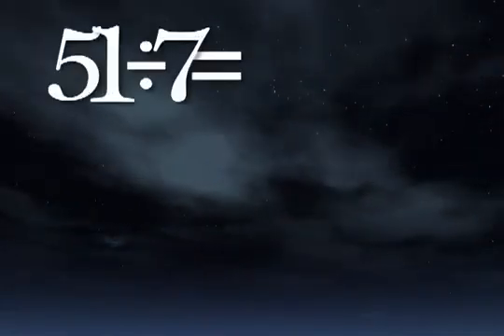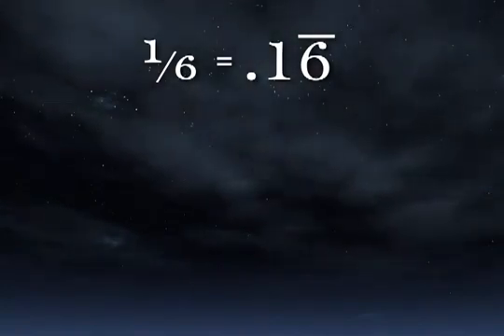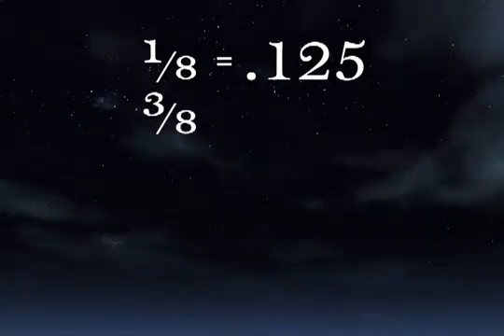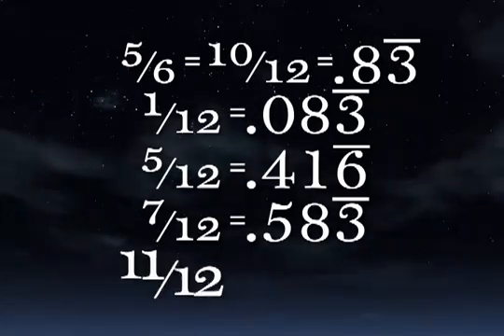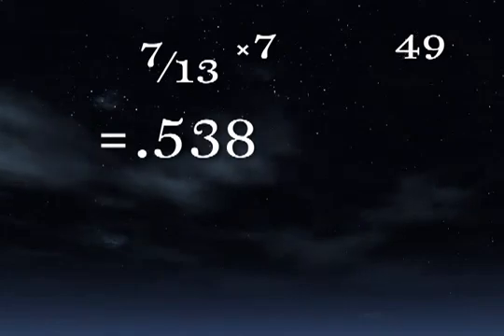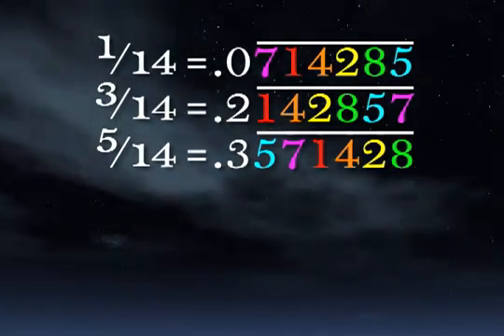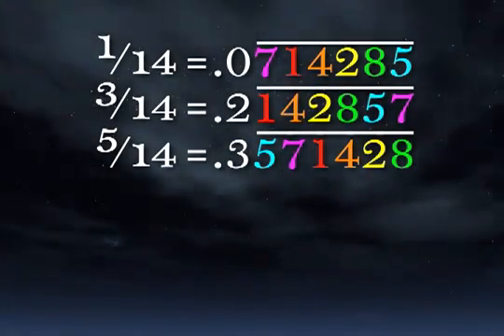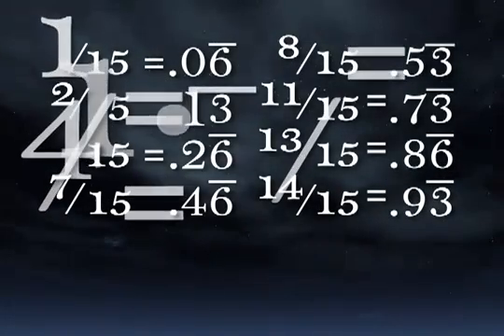Instant Decimalization of Common Fractions2.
The Instant Decimalization of Common Fractions useful for time saving in competitive exams and for teachers.You can solve a problem within short period. NOTE IF YOU LIKE MY VIDEO AND MY WORK, CLICK ADS ON MY VIDEO AND CLICK ON ADS BESIDE MY VIDEO.